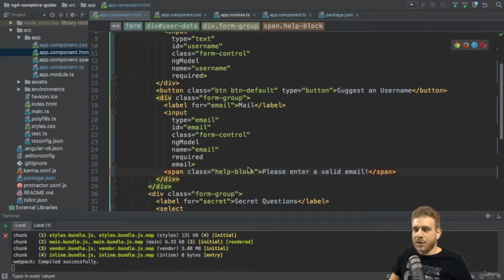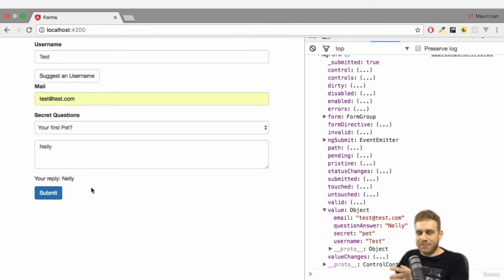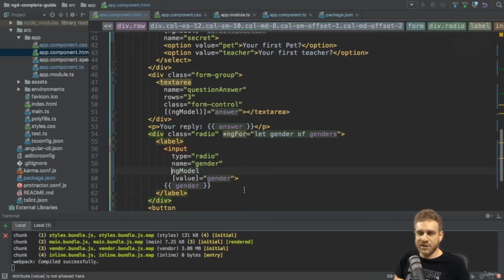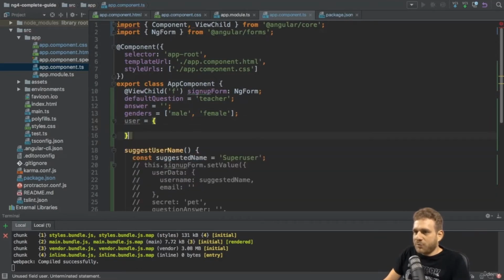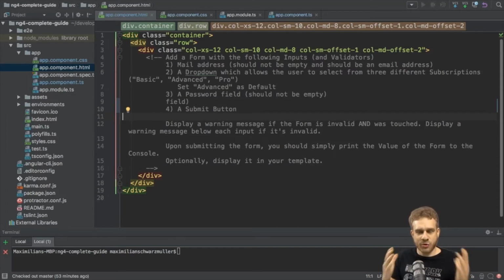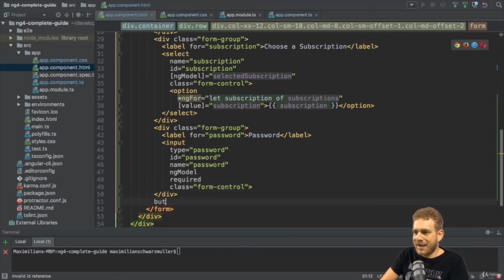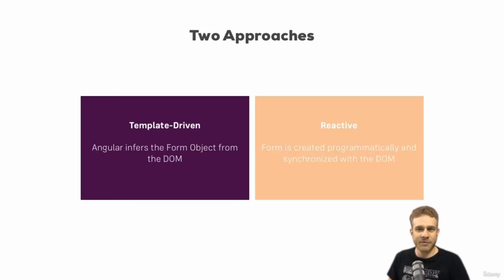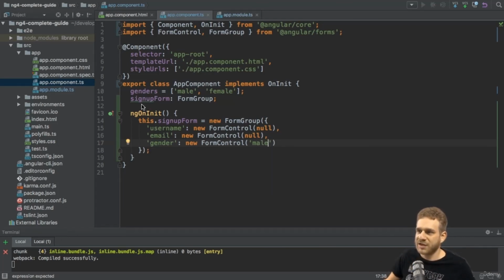15 Глава Handling Forms 2 3